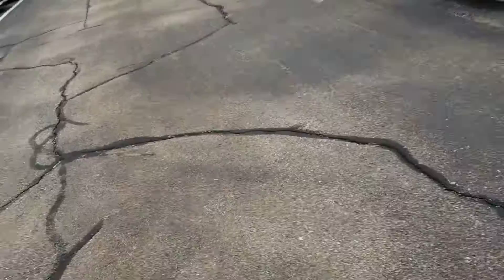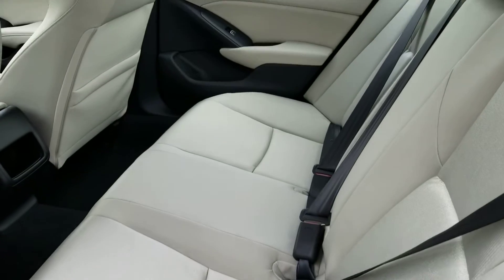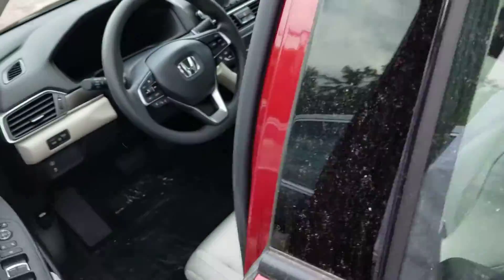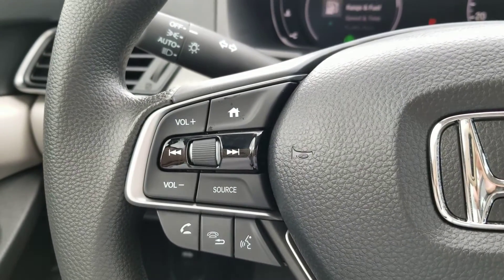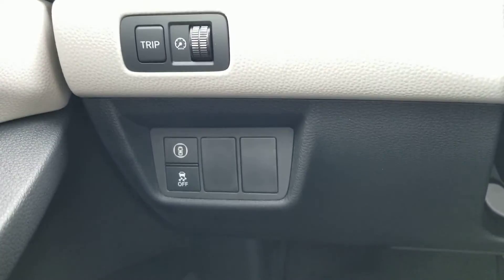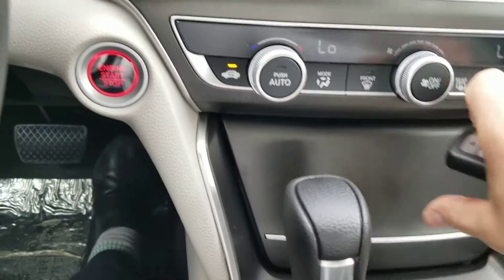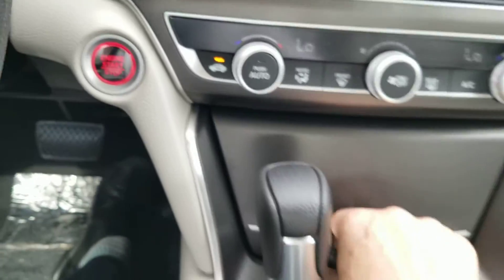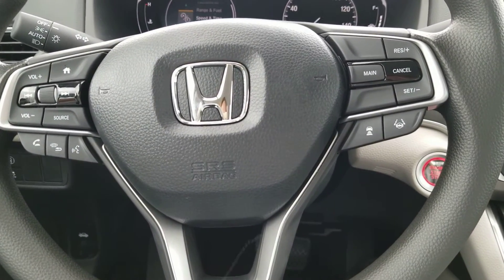For Crystal 2020 Honda Accord from Susan